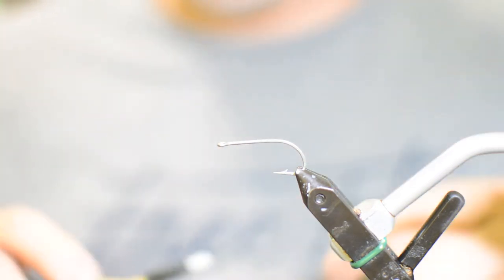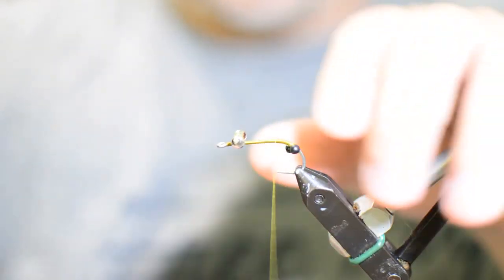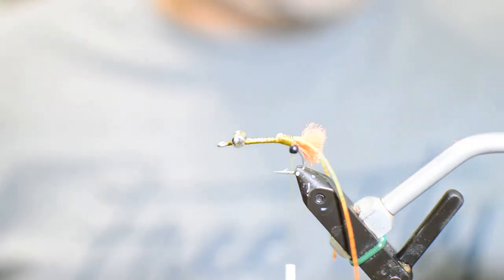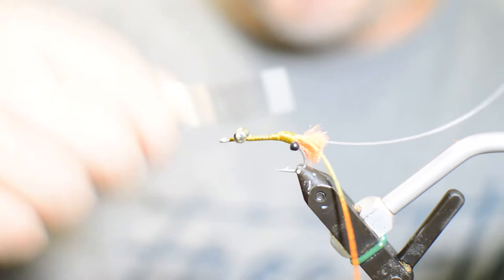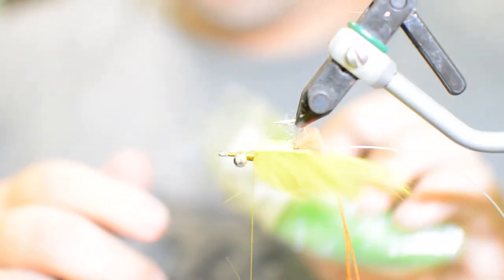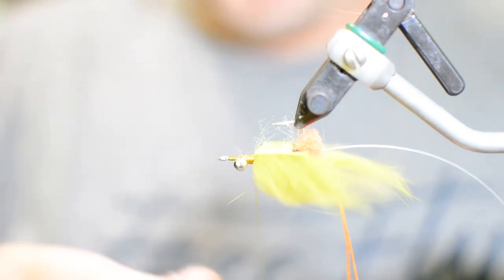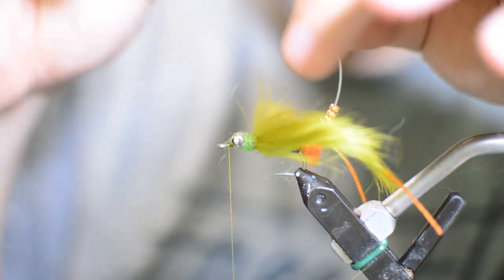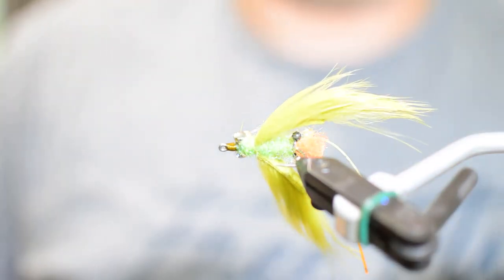Avalon Crab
One of the most productive permit flies to use in the Caribbean. The Avalon is a swimming crab that is tied lightly for cruising permit in both shallow and deep water. This fly also works very good on bonefish and should be a staple in your box if heading to Cuba, Mexico, Belize, or Honduras.

If interested in purchasing some avalong for your next trip please go to CW-flies.com.

Materials
Hook - Daiichi 2546 #4
Weight - Medium Brass dumbbells
Thread - Danville 140
Eyes - Large mono eyes
Egg Sack - Congo Hair Deep Orange
Legs - Sili legs Olive W/ orange tips
Claws - Bunny Strips Olive
Body - UV Ice Dub Olive
Keel - 16lb mason Hard Mono, #8 brass beads